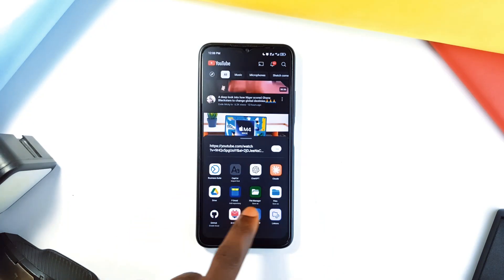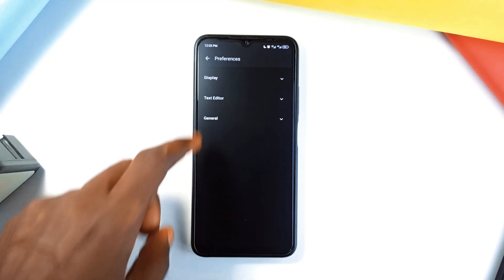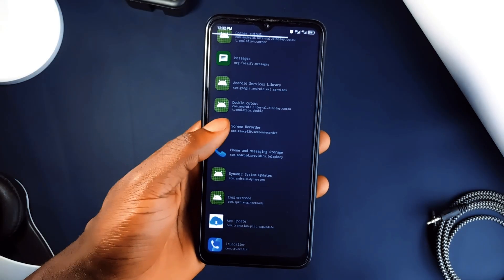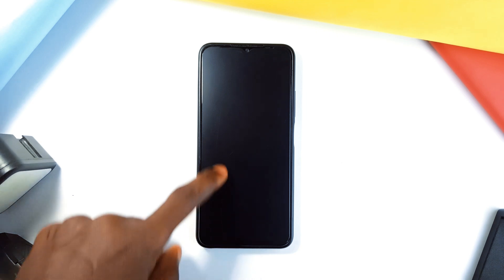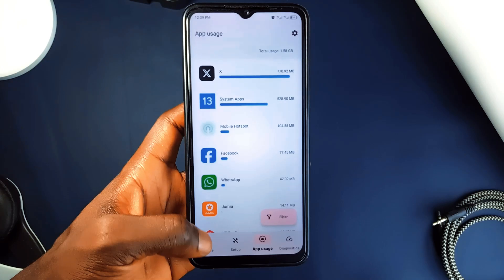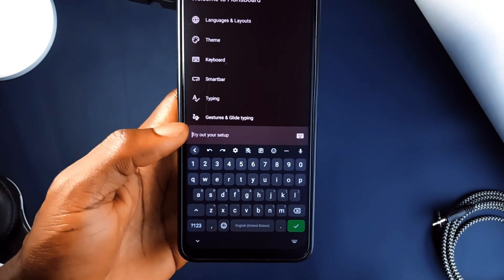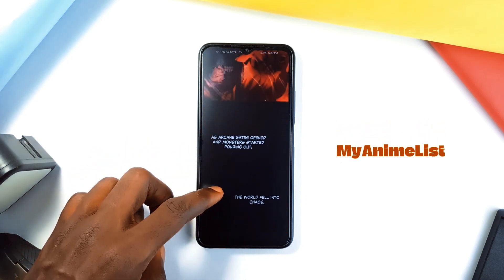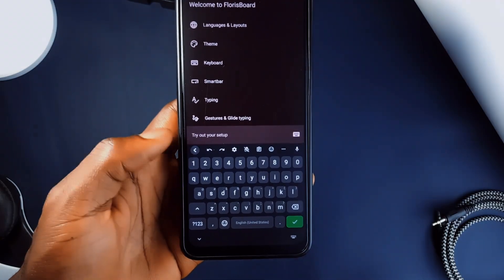7 Android Open Source Apps YOU CAN'T MISS | Try Them Now!!!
In this video, you'll find out some free open source apps that will be the perfect apps for essential needs on your Android smartphone.

🔵 APPS MENTIONED

🔴 TIMESTAMPS

00:00 - Untracker
00:47 - File Explorer
01:39 - Kanade
02:21 - Fake Standby
03:08 - Data Monitor
03:47 - Florisboard
04:32 - Kotatsu
05:16 - Outro